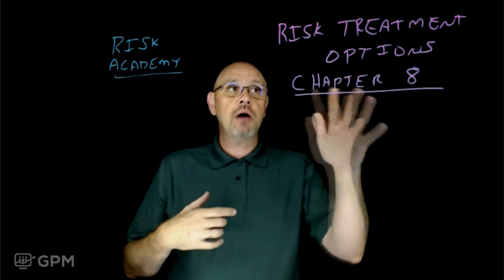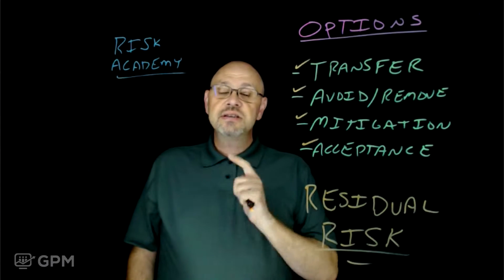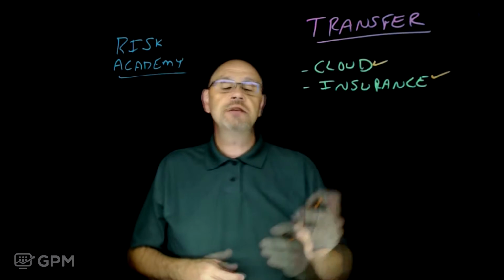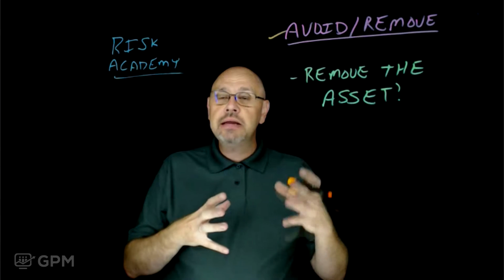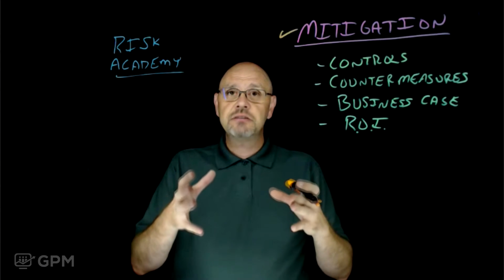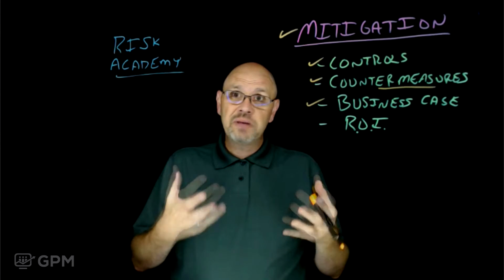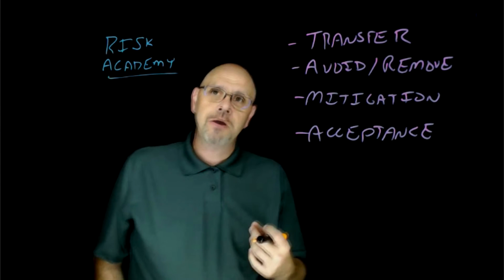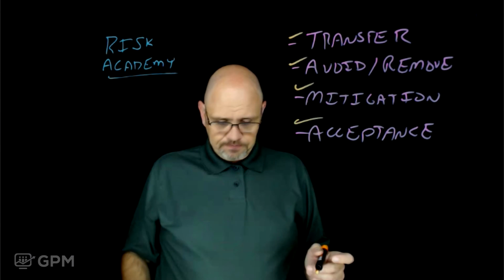Risk Academy 08: Risk Academy for LTPAC Health Professionals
In this chapter of Risk Academy, Sean Smith, CISM, CISSP outlines how to address your risk.